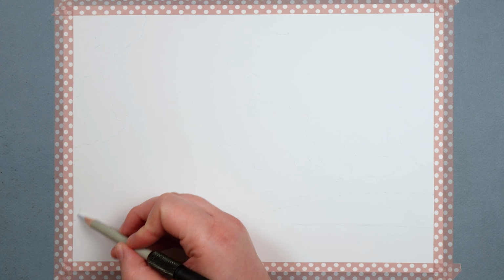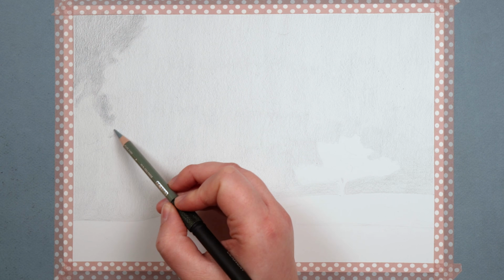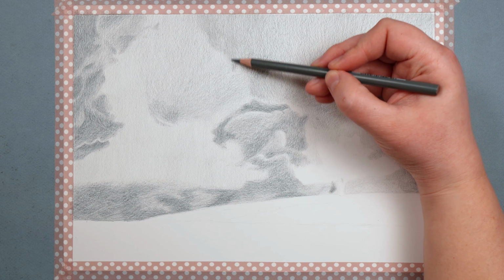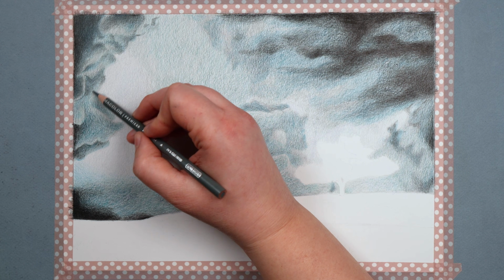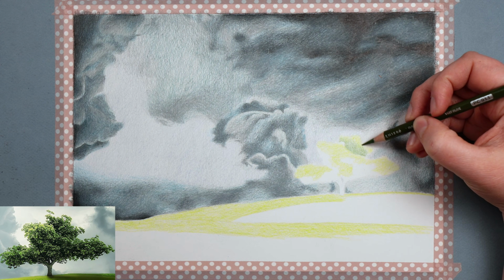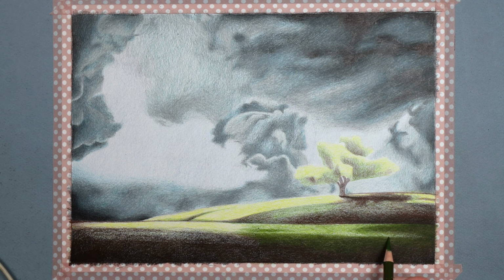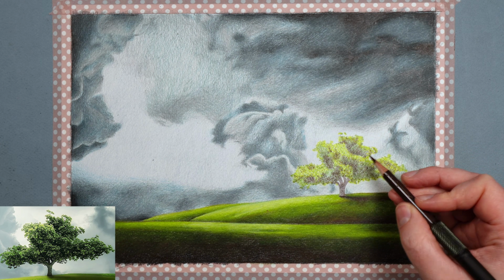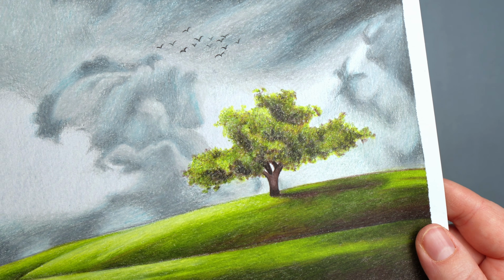Drawing a Landscape With Colored Pencils for the FIRST Time!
Here’s my very first attempt at a colored pencil landscape! 🌳 I take on a stormy sky with a lone tree on a grassy hill and talk through the process, challenges, and lessons learned.

Learn with me:
🌐 Website (tutorial library with progress tracking — UK, EU, US, Australia and New Zealand)

This was my very first time drawing a landscape with colored pencils, and I wanted to share the process with you!

I chose a stormy sky with a single tree on a grassy hill as my reference. In this video, I’ll walk you through how I approached it step by step, what I found challenging, and what worked really well.

If you’ve been thinking about trying landscapes in colored pencil but weren’t sure where to start, I hope this breakdown gives you the confidence to take it on yourself.

Materials List

Prismacolor Coloured Pencils
Strathmore Bristol Board Paper
Swordfish Ikon Pencil Sharpener
Derwent Pencil Extender

Follow me to see more!